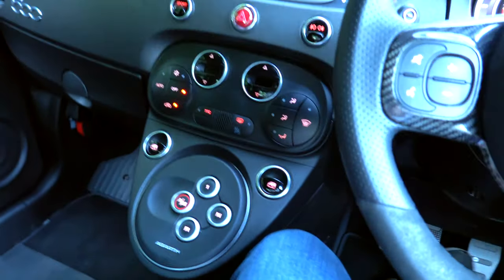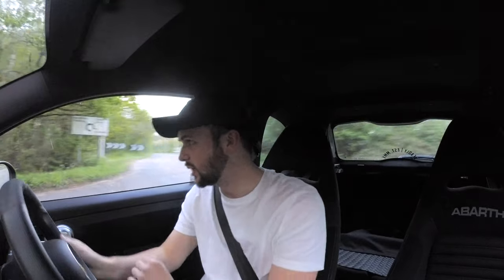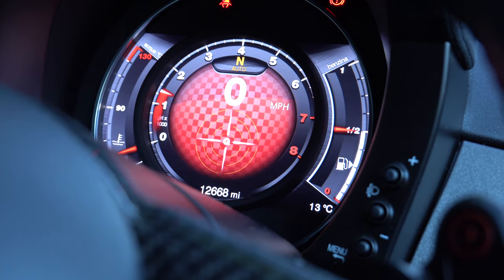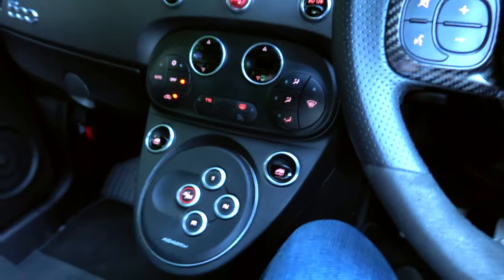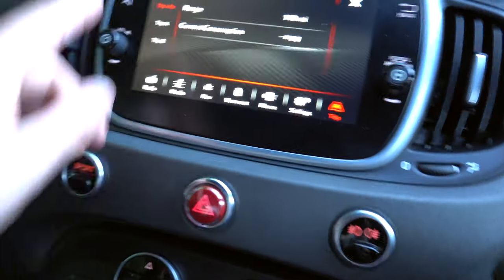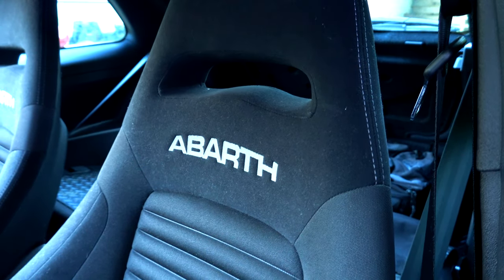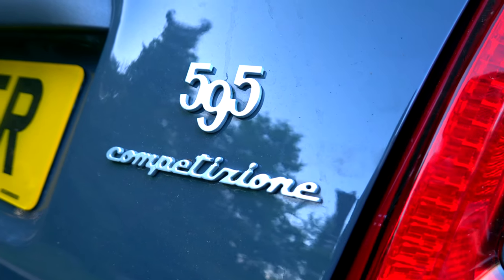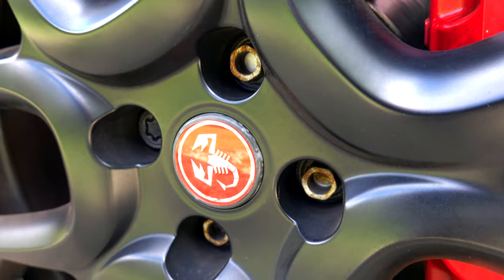I got an Abarth 595 Competizione | AUTOMATIC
Hi Guys! So welcome to this 595 Competizione which has joined the garage!

I won't be the only one using the 595 as I managed to work a way of sharing this with the family as I don't need it all the time and I'm not the only one to take the dog for a walk!

It's been around for about a week or so now but I've only just managed to finish editing this video! I really hope you guys like the car!

I'll also use this car to reduce the mileage I do on the Mini JCW, and it will be used to take the dog out, as I do NOT let the dog in my car anymore (after he scratched it...).

My Duties by DJ Quads